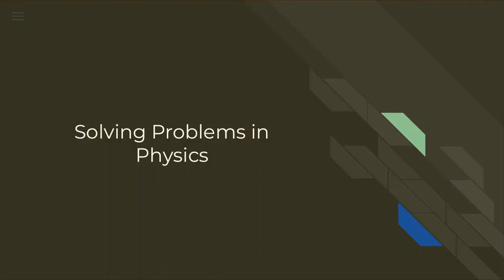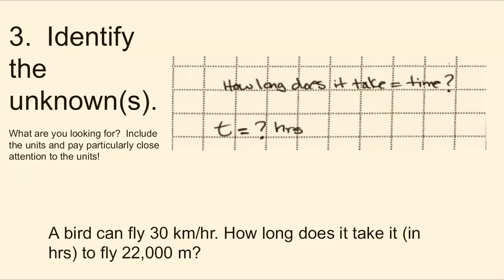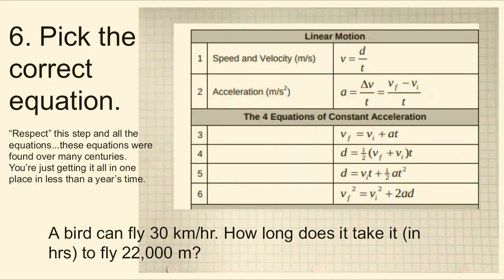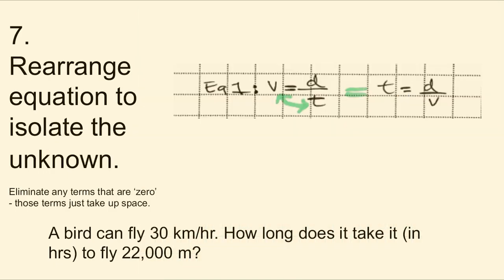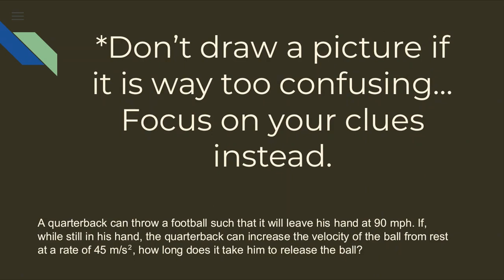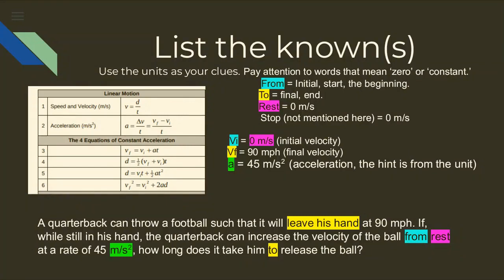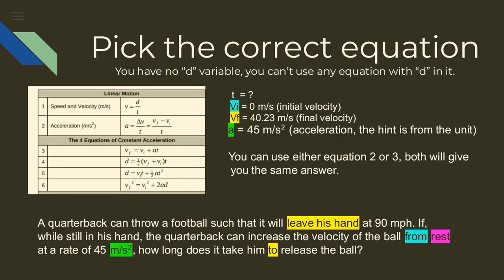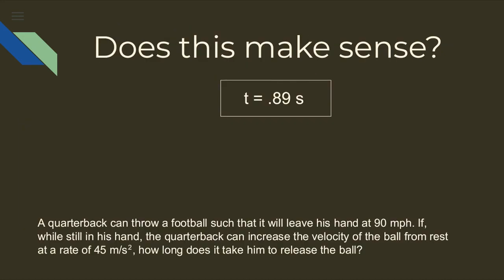How to Solve Physics Problems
In this lesson we learn about the systematic approach to solving Physics problems. While it may seem like a lot of steps, you will get faster and quicker after a few attempts and will be like 2nd nature. These steps will become more crucial as problems and equations become more complex and have 5 or more variables at a time.